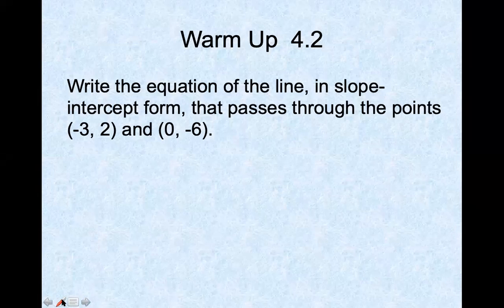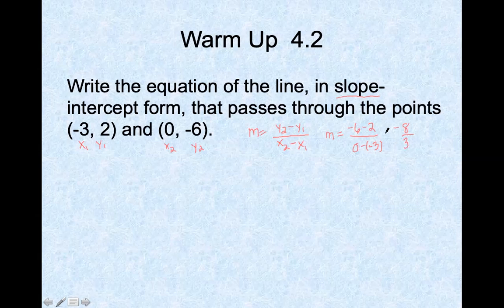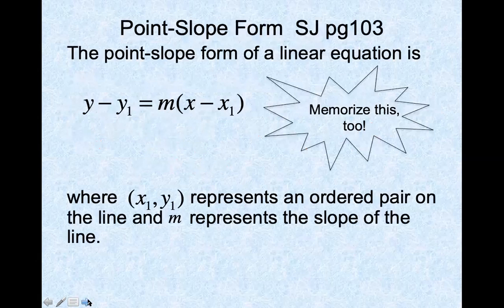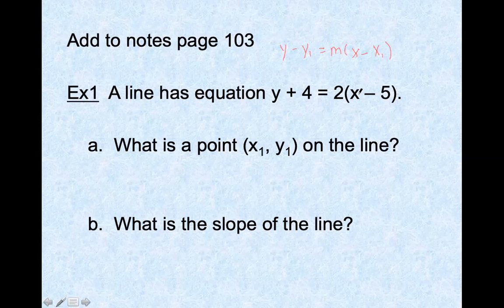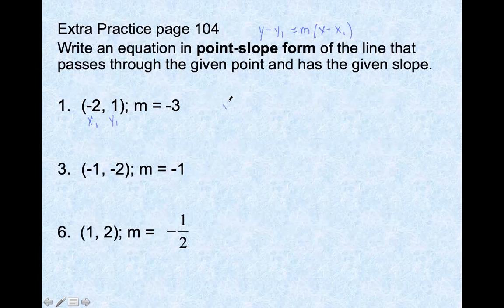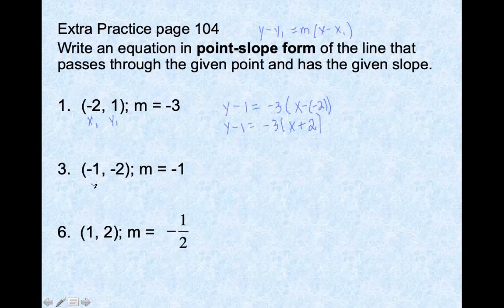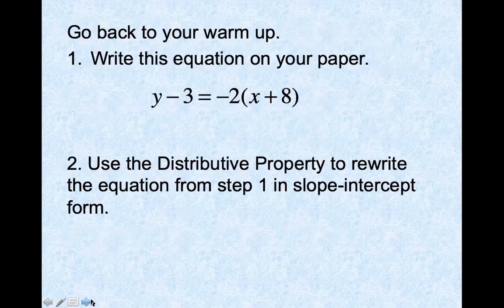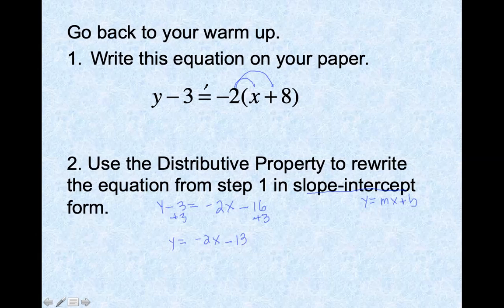4-2 Writing Linear Equations in Point-Slope Form